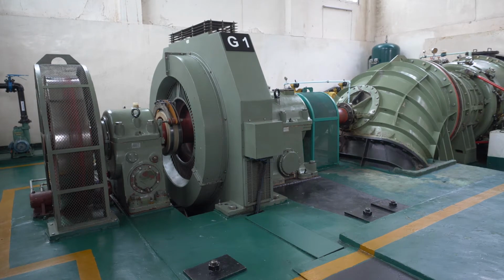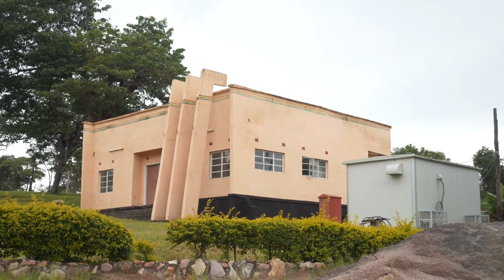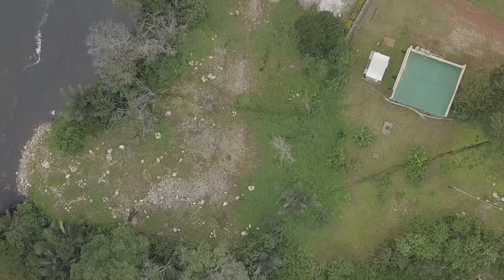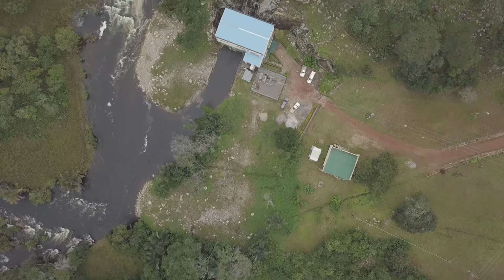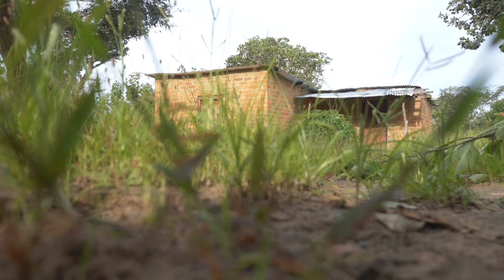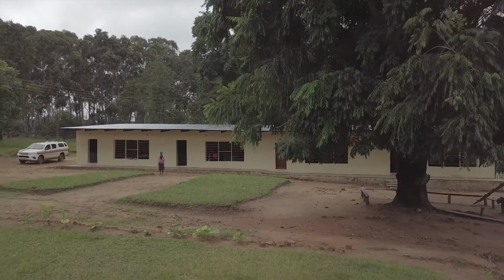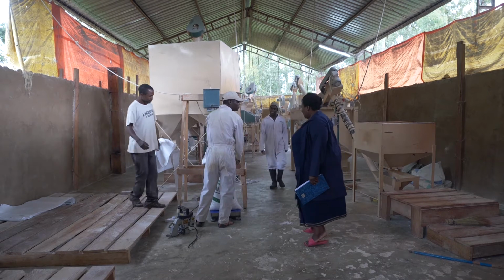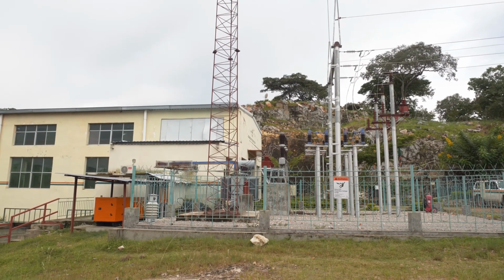SHIWANGANDU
A journey through Shiwangandu District and the effects Shiwangandu Power Station has had on the people of the district.